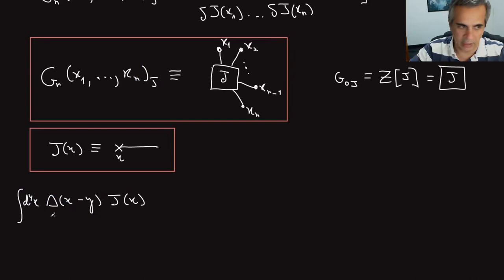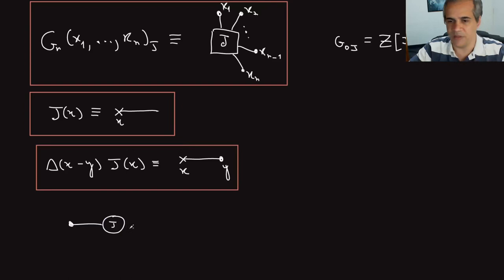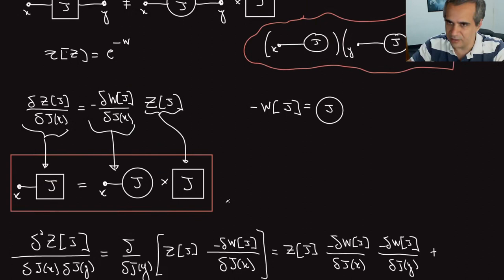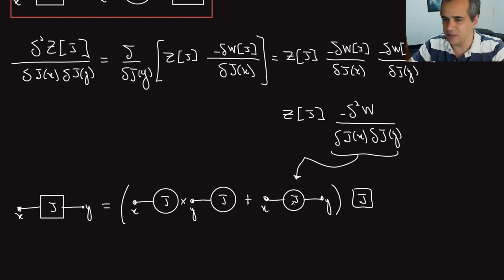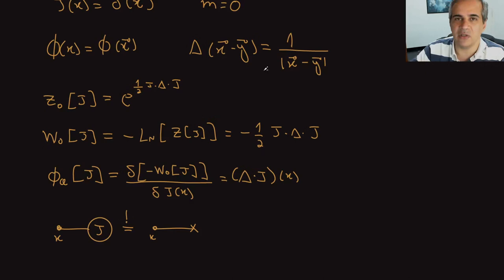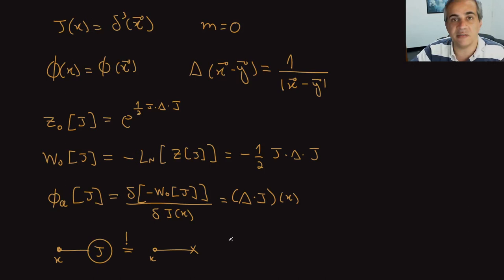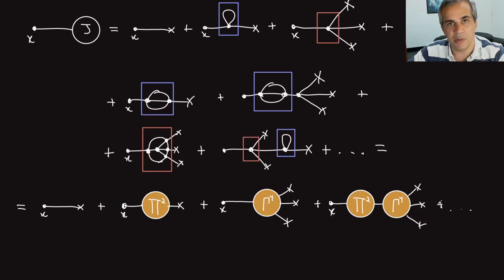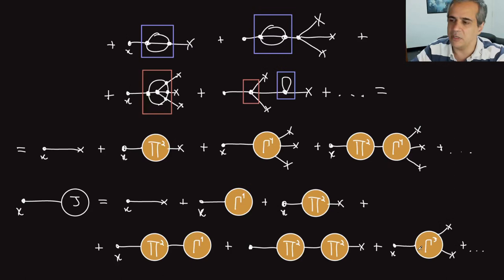Quantum Field Theory I - Lecture 25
Course: Quantum Field Theory I
Prof. Ricardo D. Matheus

Lecture 25: Generating Functionals for Connected and 1PI Diagrams